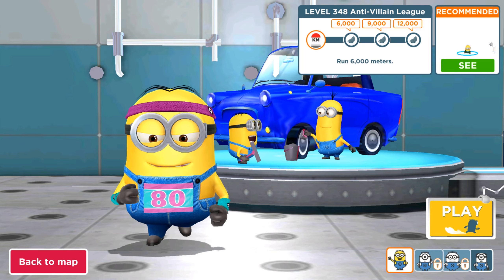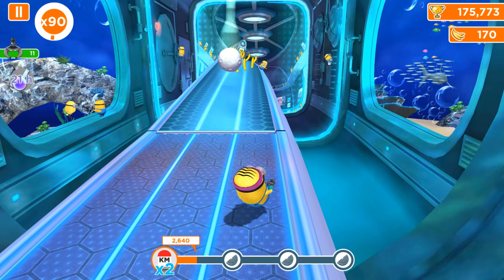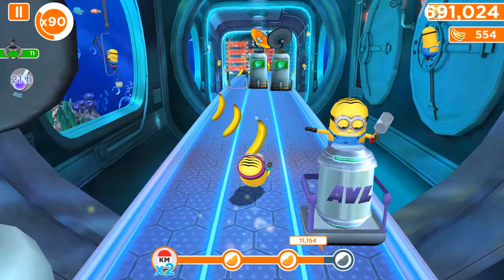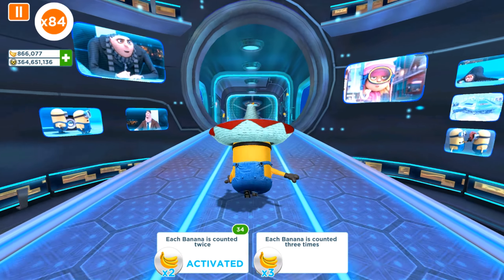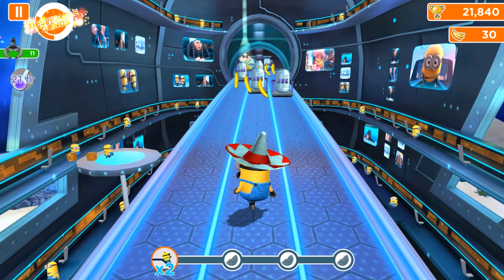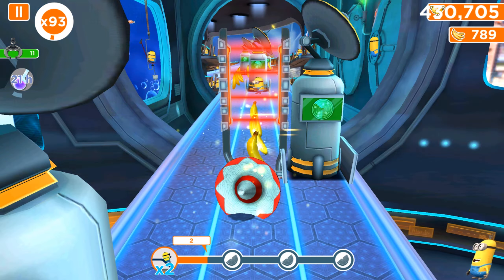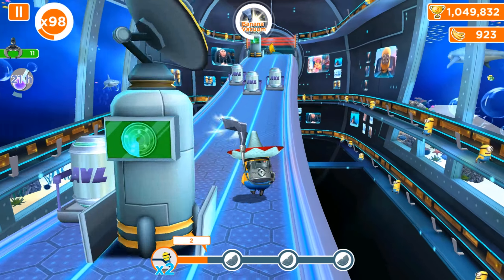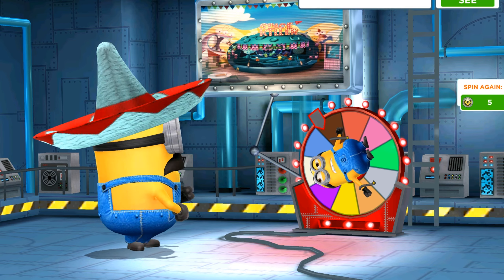Minion Rush old version - Jogger and Mariachi minions ! Levels 348-350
Race with the Minions in the award-winning fan-favorite endless runner, Despicable Me: Minion Rush! Collect bananas as you jump, roll, dodge and scramble against others in fun-filled, fast-paced missions! Run as Carl, Jerry and Dave, get awesome costumes, play exciting mini-games and explore locations inspired by the Despicable Me movies!

ALL THE FUN OF DESPICABLE ME!
• Run through iconic locations from the movie and discover secret areas
• Enjoy unexpected Minion moments, like becoming a MEGA MINION and riding the FLUFFY UNICORN or GRU’S ROCKET
• Use hilarious weapons and power-ups while competing with other players in Minion Races
• Battle exclusive villains such as Vector, El Macho and the Villaintriloquist
• Experience original animations, voice-overs and state-of-the-art 3D graphics created just for the game